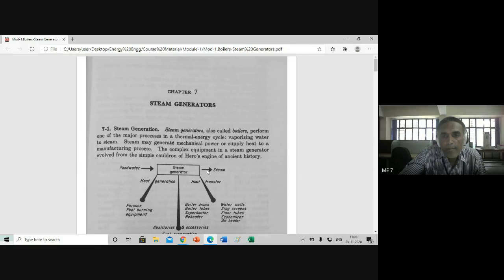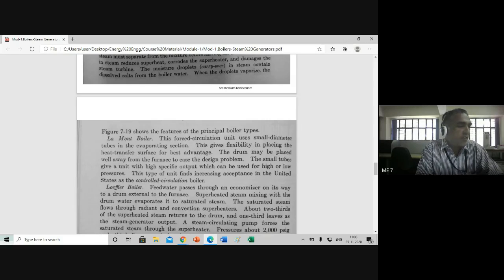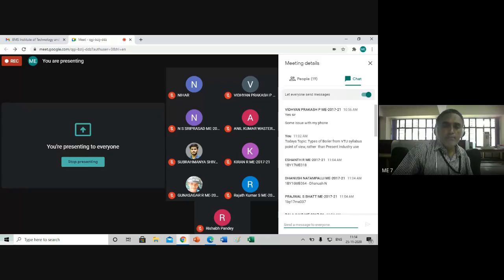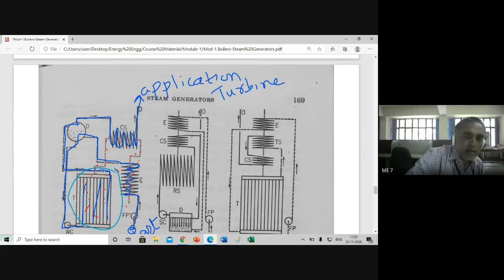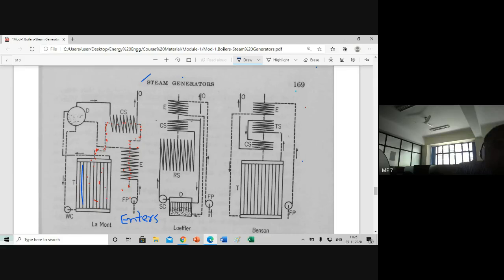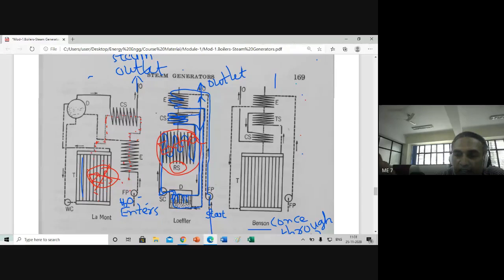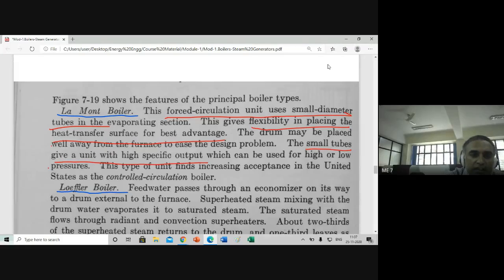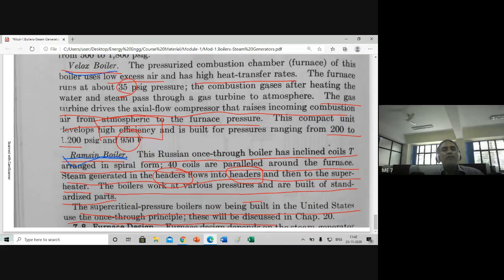44 Boiler Types Working